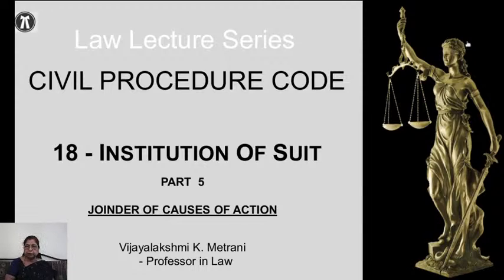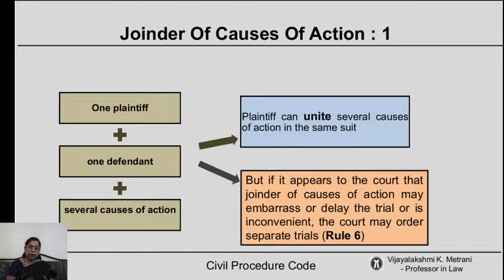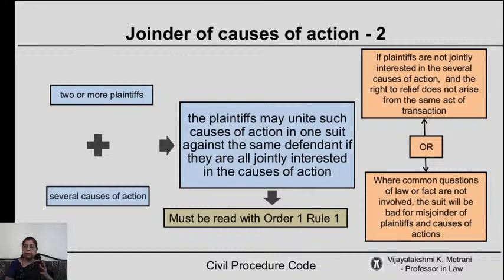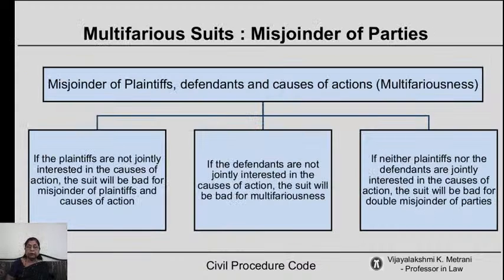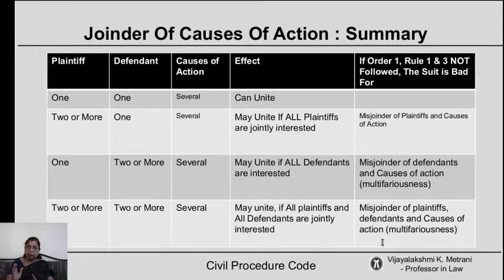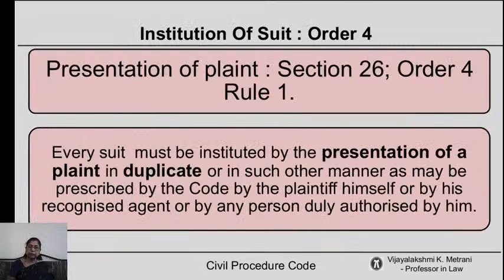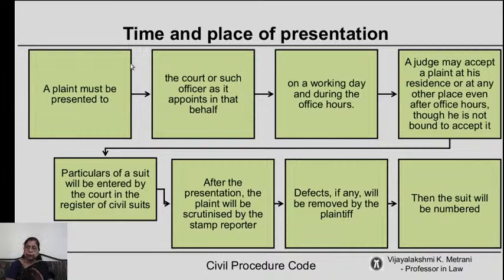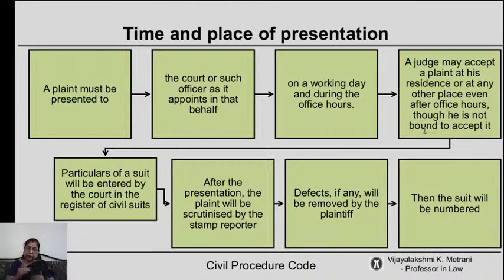SVLC Law Series - CPC - 18 - Institution of Suit - Part 5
I will try to respond to every single one.

This is a lecture series for the SVLC final year batch.
Please leave any feedback and comments
Some highlights in this video :
3:01 - Joinder of Causes of Action : Rules 3, 6
7:35 - Joinder of Causes of Action : 1
11:43 - Joinder of Causes of Action : 2
17:45 - Joinder of Defendants and Causes of Action : 3
22:21 - Joinder of plaintiffs, defendants and Causes of Action : 4
23:51 - Multifarious Suits : Misjoinder of Parties
27:18 - Joinder of Causews of Action : Summary
35:02 - Objections - Misjoinder of causes of action : rule 7
38:55 - Institution Of Suit : Order 4
40:40 - Time and place of presentation